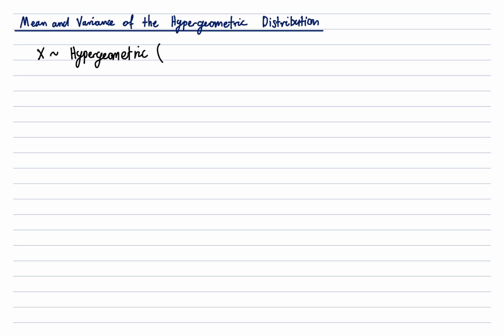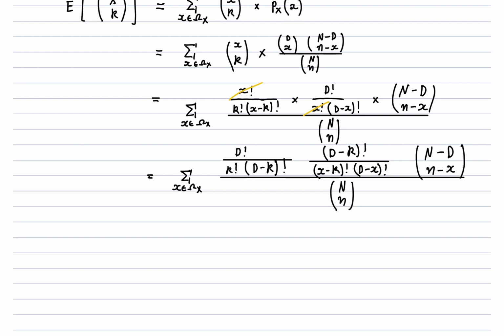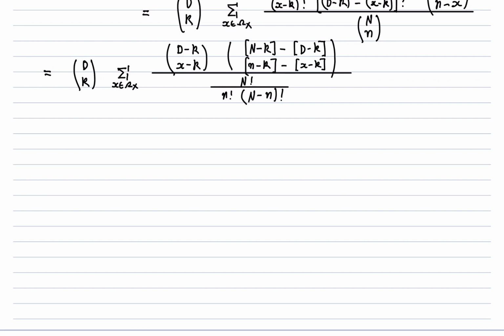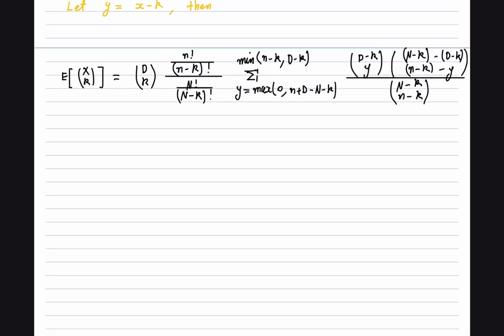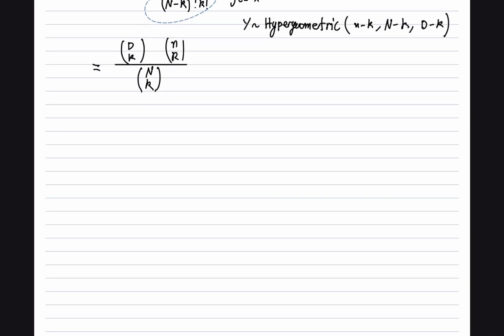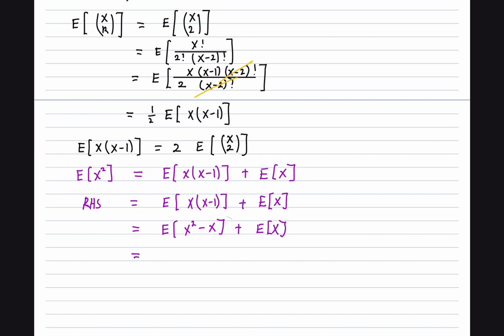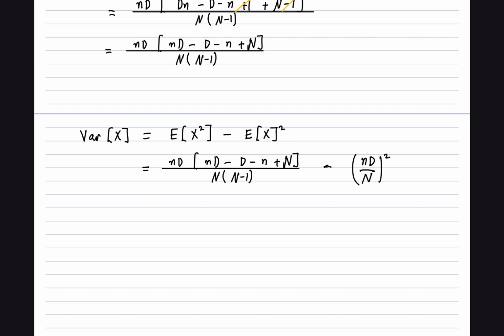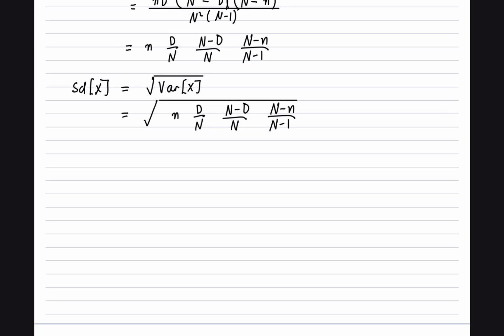Mean and Variance of the Hypergeometric Distribution